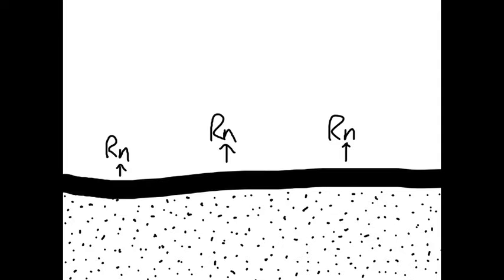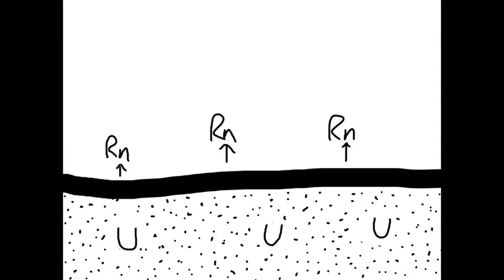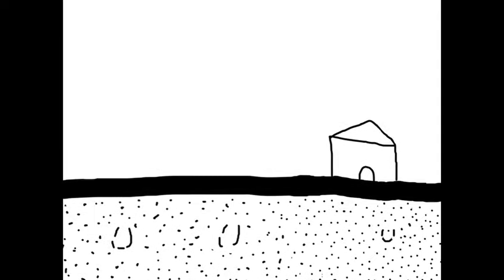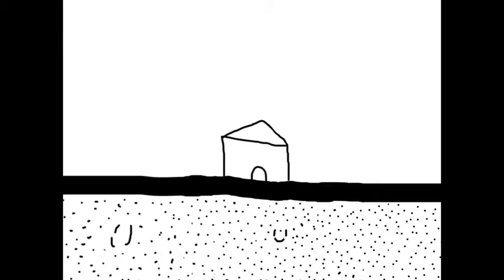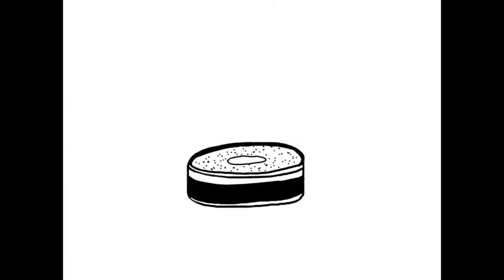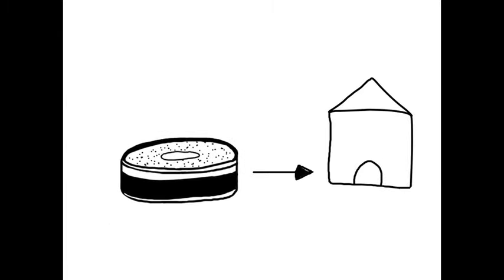3rd Place - Beware Radon - University Laboratory High School